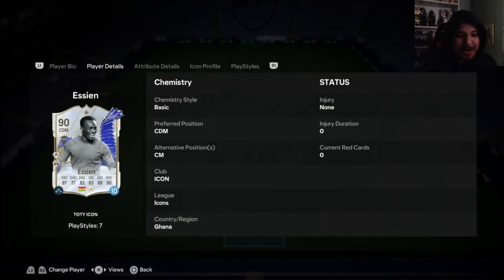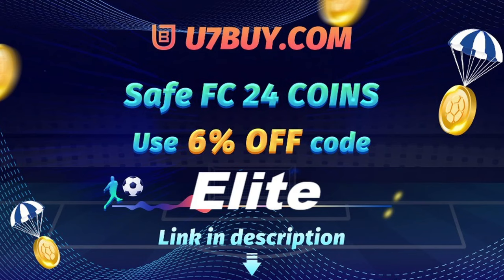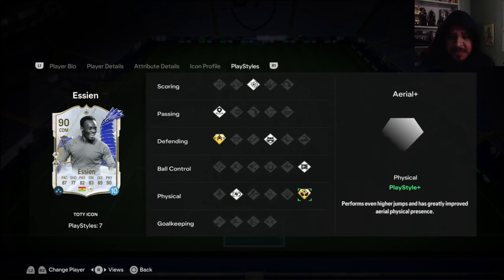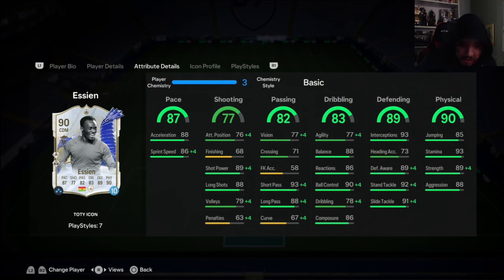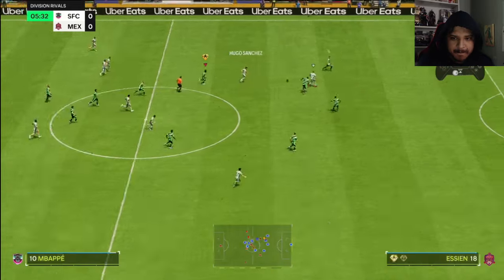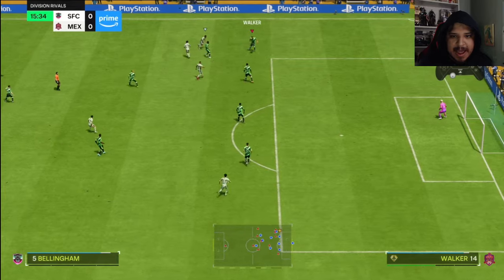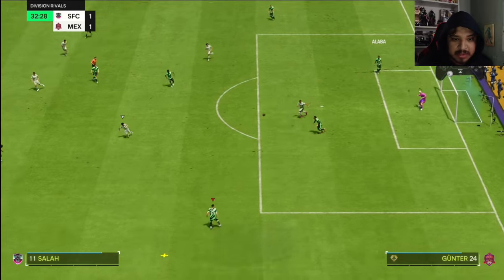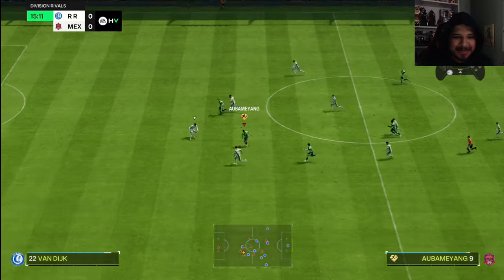HE'S EVERYWHERE! 🤯 90 TOTY ICON ESSIEN PLAYER REVIEW! EA FC 24 ULTIMATE TEAM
90 Essien EA FC 24
90 Essien FC 24